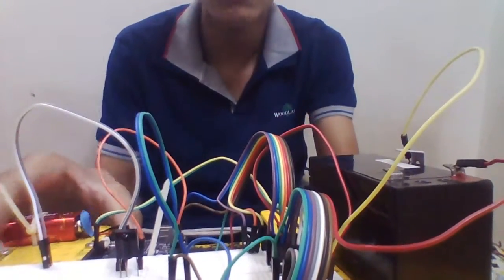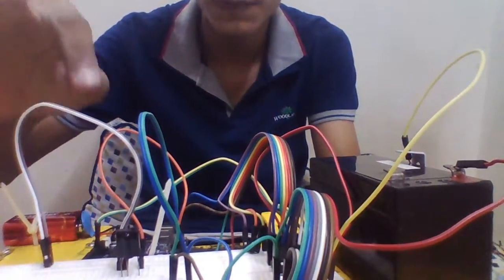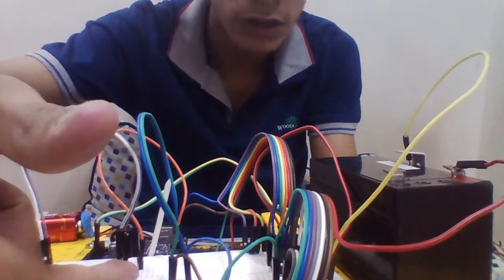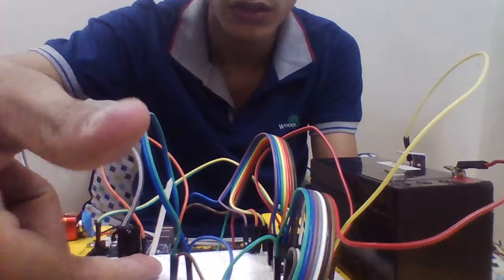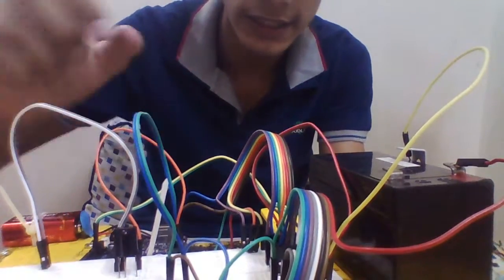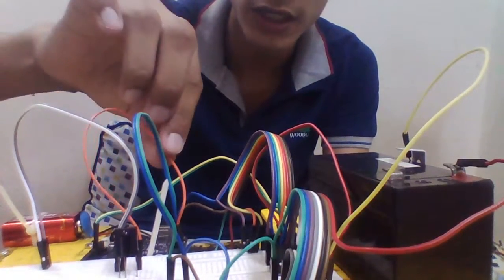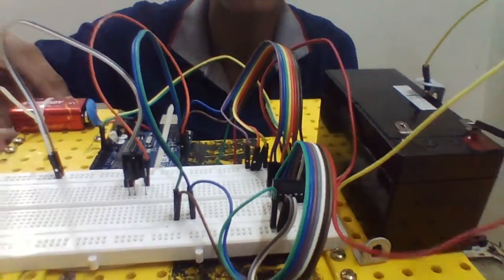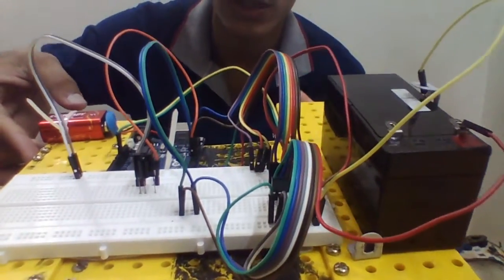Step 9 : Remote controlled robot using Arduino and T.V. remote : Integrating everything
This tell about the process of making Remote controlled robot using Arduino and T.V. remote. This is 9th step.